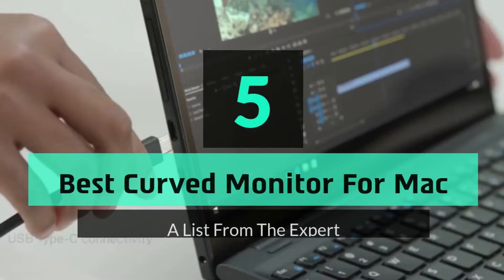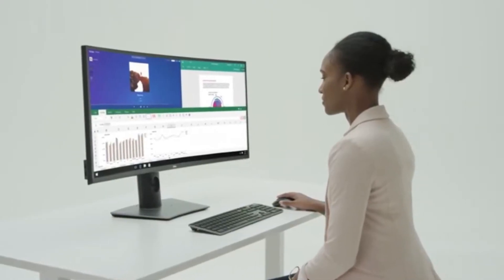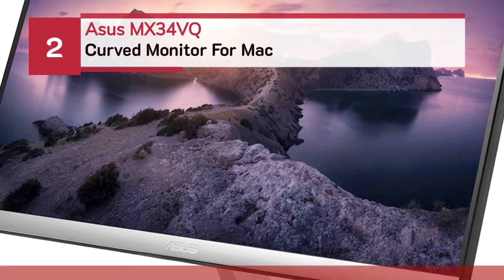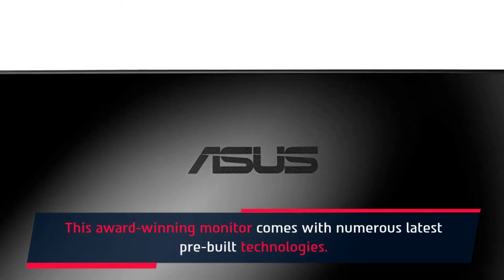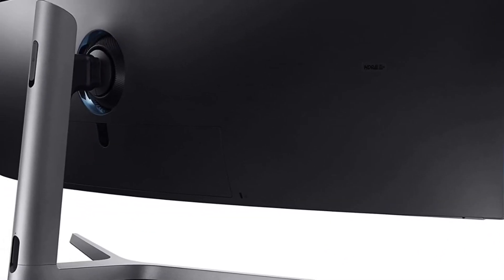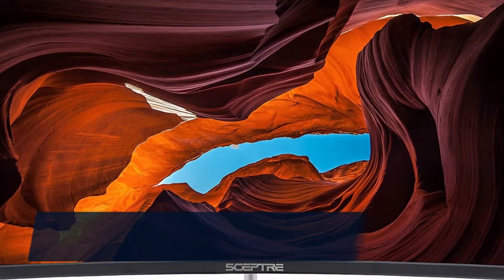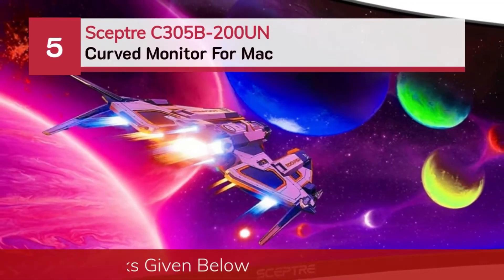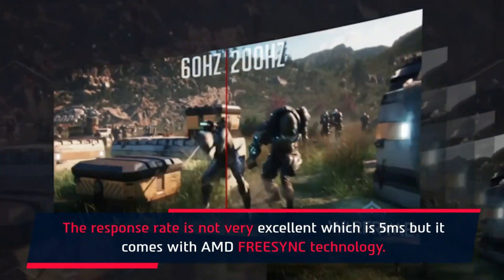Best Curved Monitor For Mac – A List from The Expert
Are you thinking of buying the Best Curved Monitor For Mac? Then the video will let you know what is the Best Curved Monitor For Mac on the market right now.

👉1 – Dell Ultrasharp U3818DW
👉2 – Asus MX34VQ
👉3 – Samsung 49-Inch CHG90
👉4 – Sceptre C275W-1920RN
👉5 – Sceptre 30-Inch C305B-200UN

Initially, they have worked with tons of traditional  Best Curved Monitor For Mac. However, finally, they narrow down the list with the five top-notch products by considering the design, features, usability, and overall performance.

To provide you the Best Curved Monitor For Mac in 2021, our team never forgets to check the record of the manufactures. That’s how we have chosen the Best Curved Monitor For Mac that you can rely on. Let’s dive into the video reviews to get your best desire products.